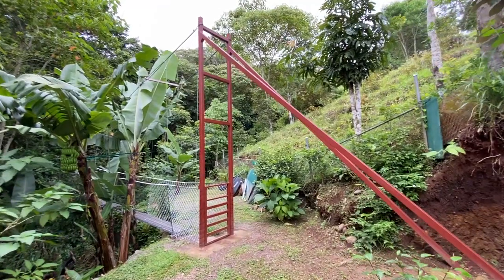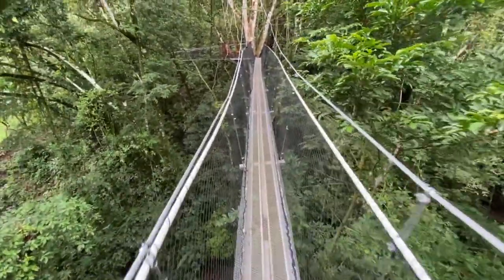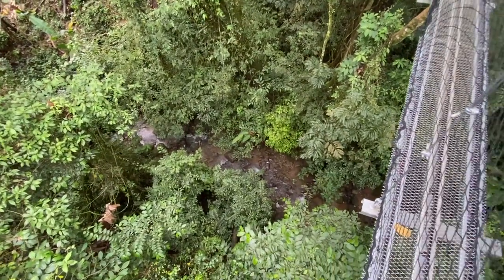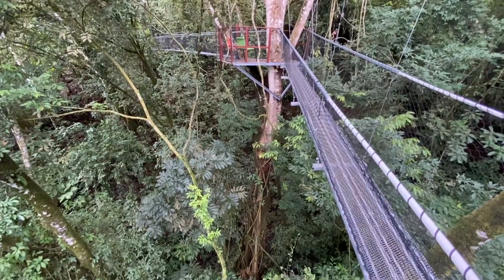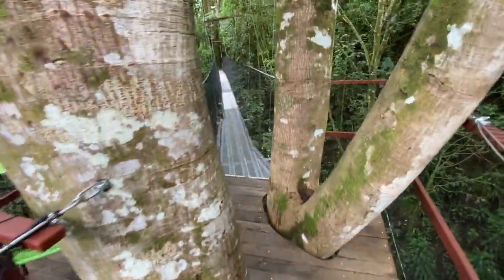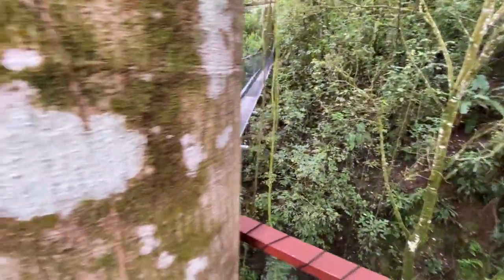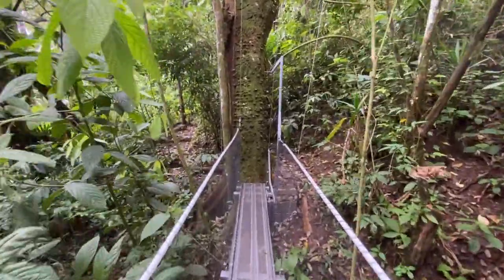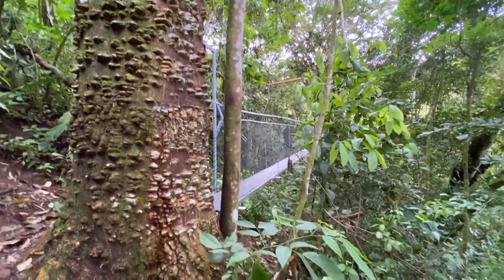Costa Rica canopy suspension bridge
When we purchased the house and property here I immediately knew I wanted to build a bridge across the river. But due to the lay of the land it ended up being two bridges with a 50 foot high tree platform in the middle. It took 5 1/2 months of working when I could, but it is now finished.